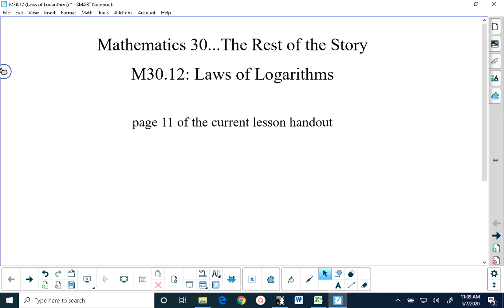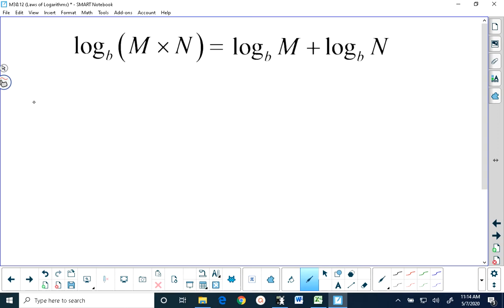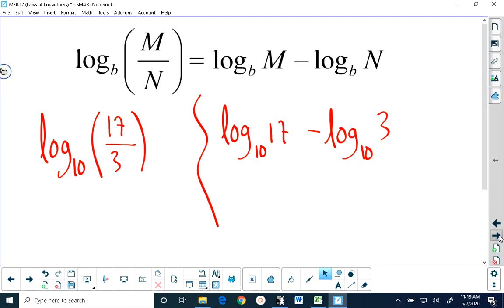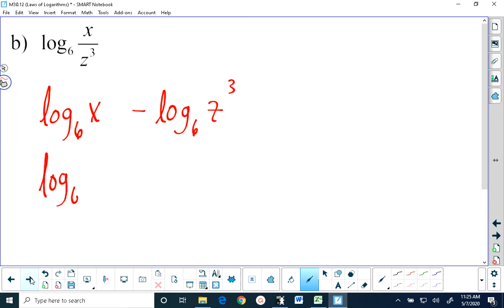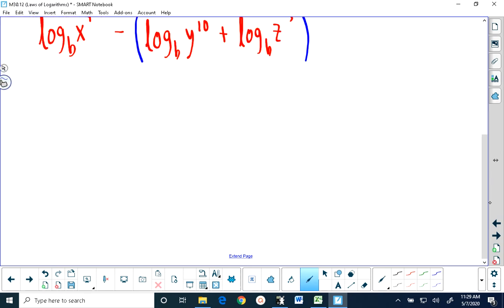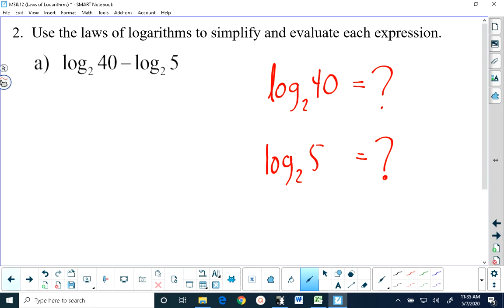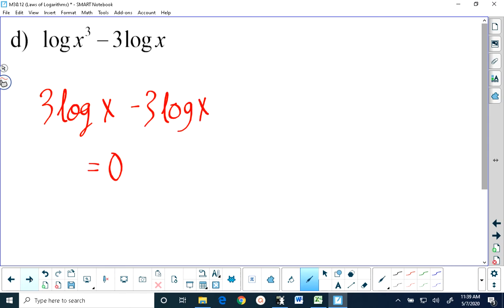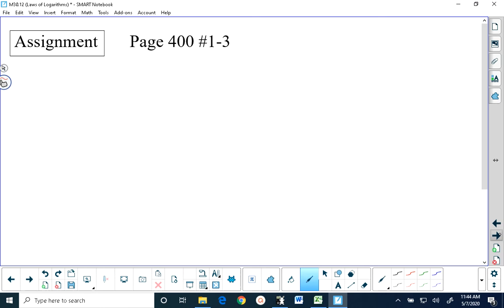Math 30-1: The Rest of the Story (Lesson M30.12- The Laws of Logarithms)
In this lesson we look at the laws of logarithms.

I made a mistake in example 3c. See the image posted in our Google Classroom.